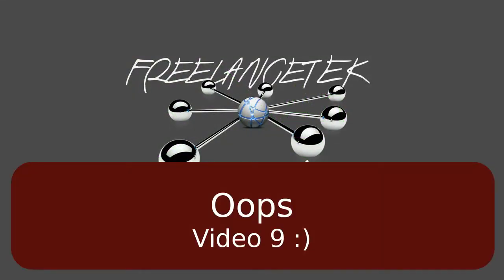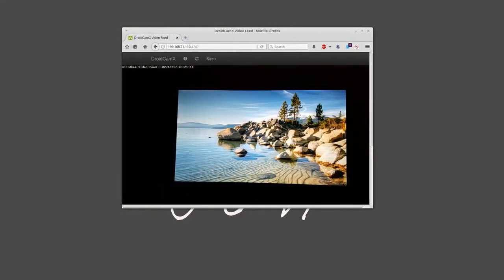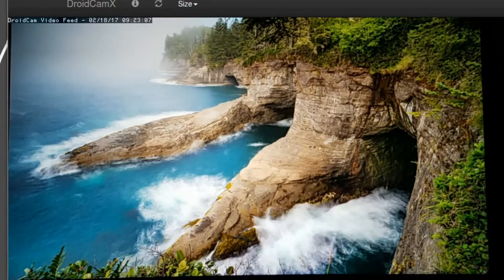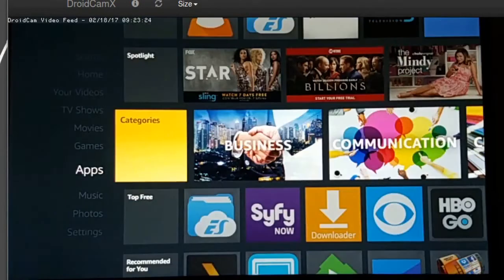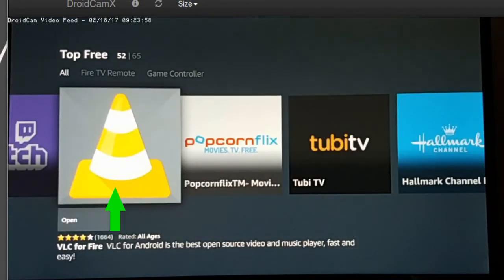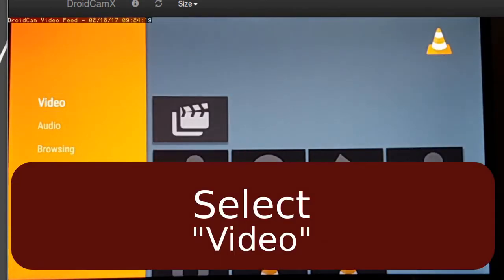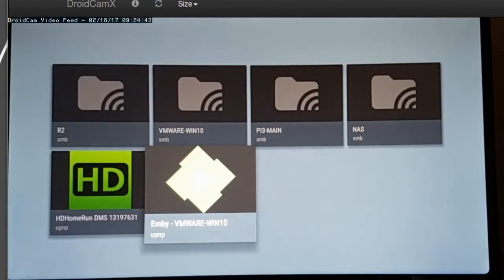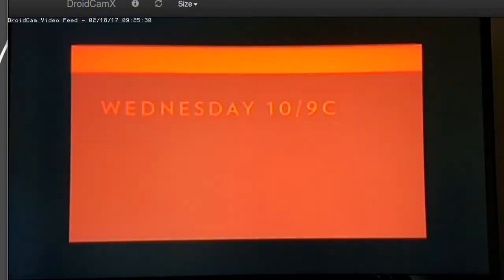EMBY Media Server Tutorial Part 9 - Stream to Amazon Fire TV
On this tutorial I show how to link Amazon Fire TV and EMBY Media Server by using “VLC for Fire” app.

Emby can stream on your local network and also stream via internet connection to view your media from anywhere.

Emby Media Server is a well structured eye pleasing media server software which streams very well to web-browsers (Google Chrome, MS Edge, Safari, etc…),  Great for stream to Amazon Fire TV, Roku, Chromecast, etc…

With Emby you can link your movies, pictures, watch TV, ect… and stream to smart TV, Kodi, mobile devices (Android / iOS), and many other streaming devices.

Easily manage Emby Media Server with mostly any web browser with it’s easy to navigate web-based GUI.

I've been able to link all my remote media, including my HDHomerun.